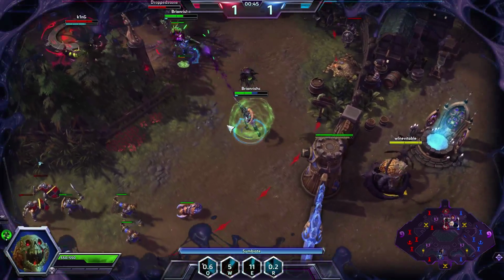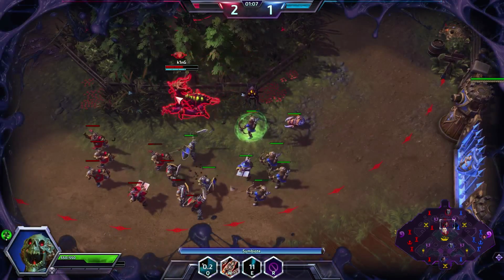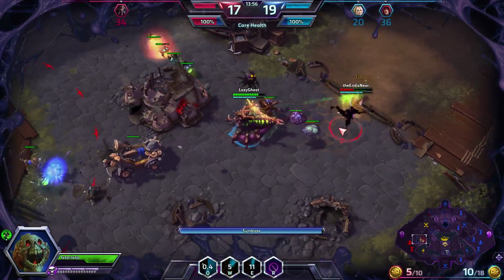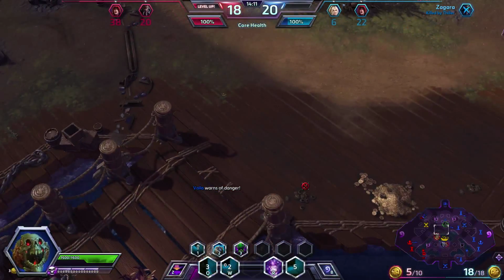All Your Base Are Belong To Us - Abathur Heroes of the Storm Guide - Part 2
Hey guys, wInevitable here. This guide is for the lovable, squishy, cuddly little Abathur, the Evolution Master of StarCraft 2: Heart of the Swarm.

His play-style is drastically different from other heroes. A large part of Abathur's power derives from his omnipresence across the map. You can quickly (4 seconds) help any lane/allied hero. He is a master at pushing lanes and can clone an allied hero to bolster your team in team fights.

These guides are split into two parts - showing off the skins, talents, etc. and some actual live game play.

Talents (hotkey):
Lvl 1 - Survival Instincts/Envenomed Nests (depending on map and team comp)
Lvl 4 - Promote
Lvl 7 - Calldown: MULE
Lvl 10 - Ultimate Evolution
Lvl 13 - Assault Strain
Lvl 16 - Locust Brood
Lvl 20 - Evolution Master

Remember, there's always more than one way to play a hero and some of these talents will ideally change depending on the composition of both teams and the map, but this is a good start for someone with little experience looking to solo queue.

Not in the Alpha and interested in becoming part of the action?

As always, share your thoughts/suggestions in the comments.
Is there a specific guide/topic you want to see? Leave a suggestion in the comment and I'll see what I can do.

GLHF

Heroes of the Storm Abathur Guide
Heroes of the Storm Abathur Gameplay
Heroes of the Storm Abathur Spotlight
Heroes of the Storm Abathur Build